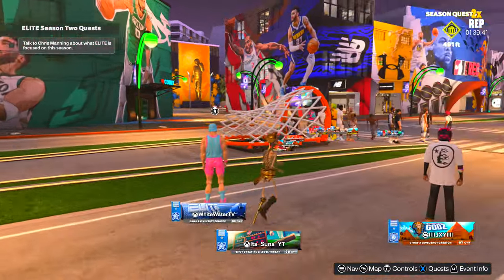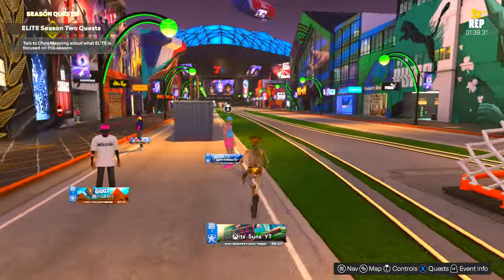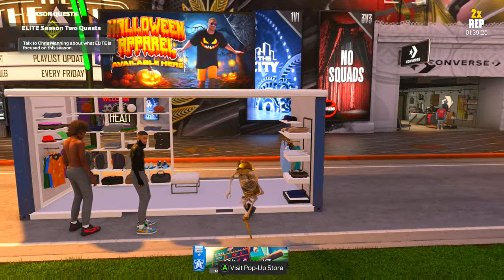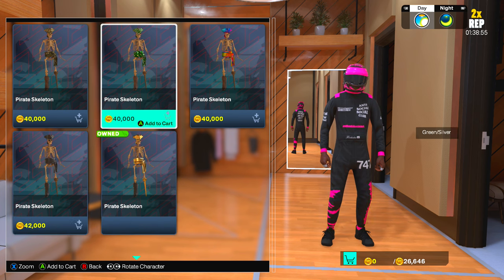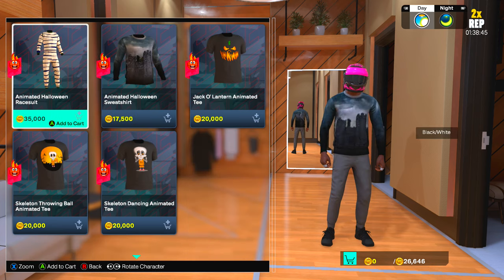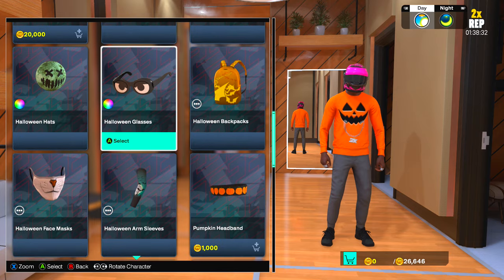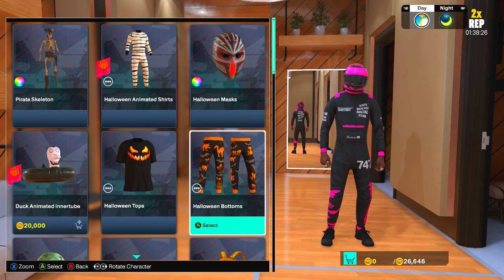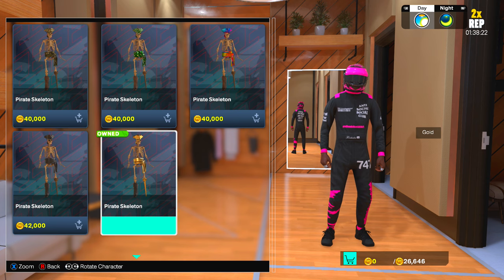How To Get The Skeleton Mascot on NBA 2K25